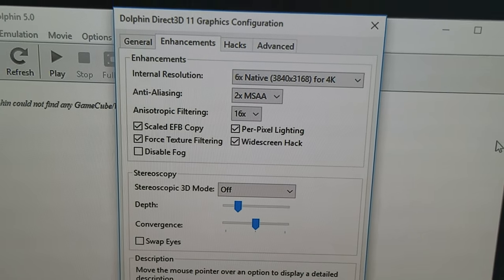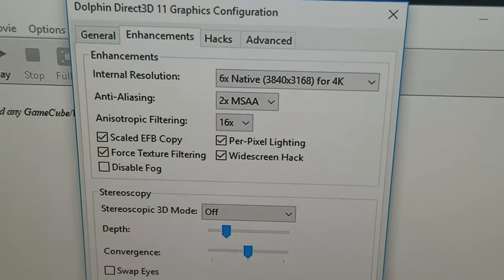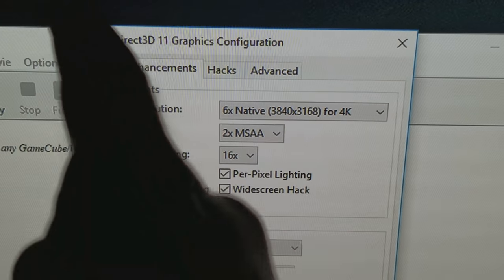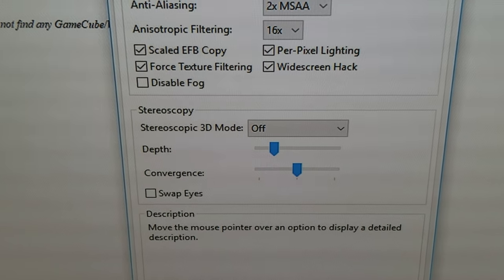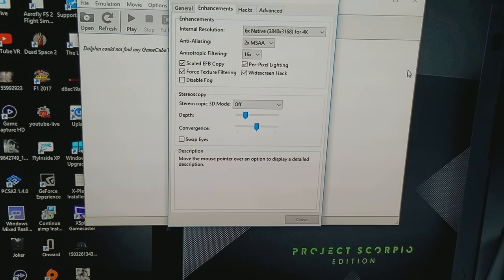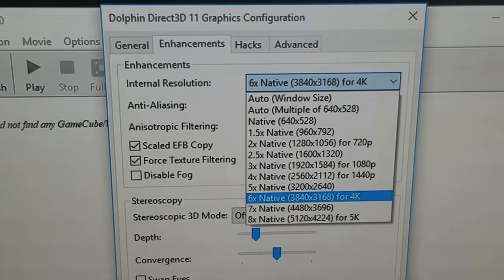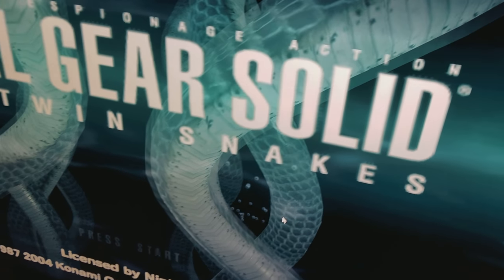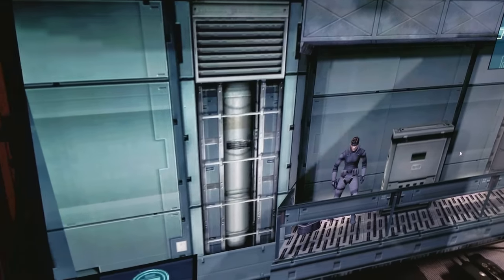Dolphin 5.0 Emulator for GameCube : Yes it can Render in Native 4K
This video is a proof to show to those who don't believe that Dolphin 5.0 can Render in Native 4K , With simple answer YES it can , they are utilizing  D3d 11 Dx11  ,internal Native Resolution of 4K to 5K , plus  texture filtering and other  Graphical enhancements witch i will show on this video . However please keep in mind , in order for you to render this in Native 4K with all of these Graphical Dx11  filters , you will need a very Powerful PC , that's the only downside ,  my point here is this , Yes it's Native 4K and Not Upscaled  , i've been doing this now for a long time , to know the difference between Native Source Internal resolution &  Source res being Upscaled .